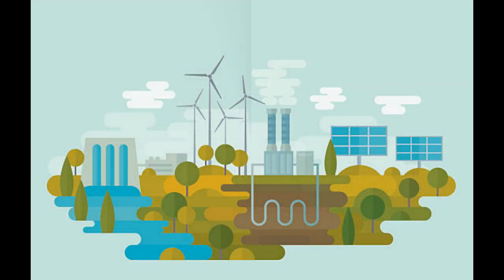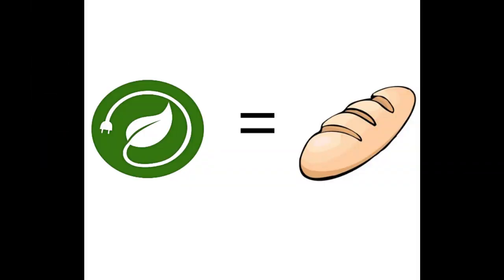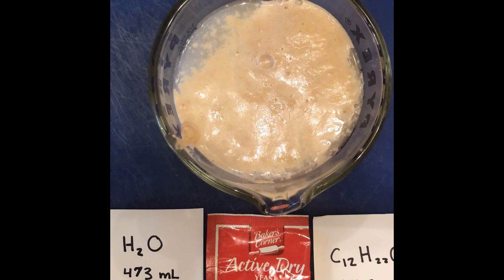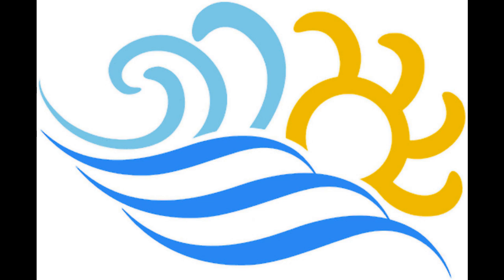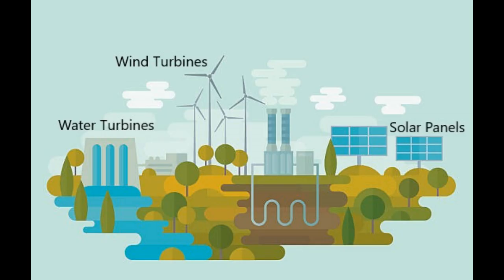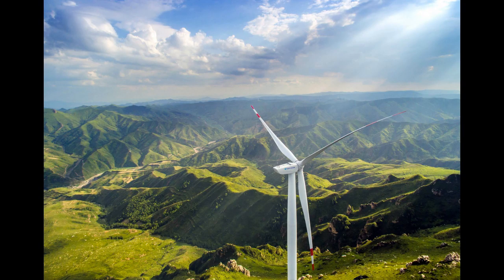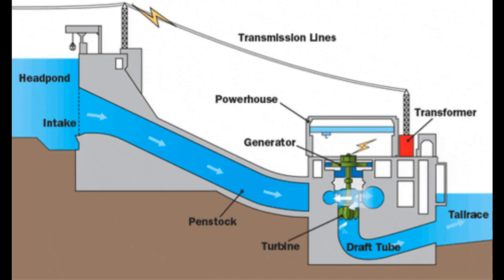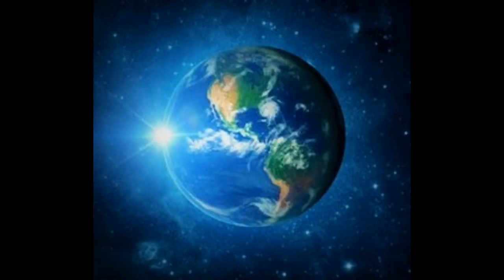A Half-Baked Look At Renewable Energy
Text:
      Renewable energy is energy harnessed from natural resources formed within a TIME period sensible to human consumption. Making renewable energy is like making bread.To make a basic bread, ingredients (flour, salt, water, sugar, and yeast) are combined and baked.During this process, yeast transforms sugars in the dough into carbon dioxide and ethanol. Carbon Dioxide causes the dough to slowly rise. Oven heat forces ethanol to change state which, along with carbon dioxide, causes the bread to rise further.
     To make renewable energy, ingredients (wind and water)  are combined with machines suited to harness their inherent energy. Wind spins the blades of wind turbines, transferring wind’s kinetic energy into mechanical. The blades spin a metal shaft which powers a generator, transferring mechanical energy into electrical. Water turbines on dams work like wind turbines, except they transform potential energy in addition to kinetic energy into electrical.
     Beyond the media frenzy, political outcry, and necessity, renewable energy provides a delightful challenge for engineers. It presents all its producers and consumers with an opportunity to better steward the earth-through exploring and protecting its wonderful possibilities.